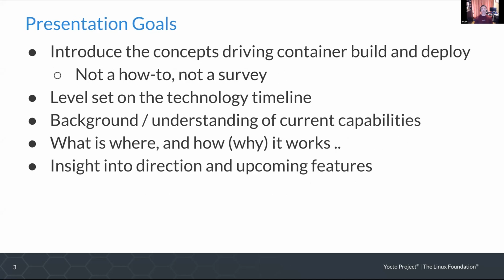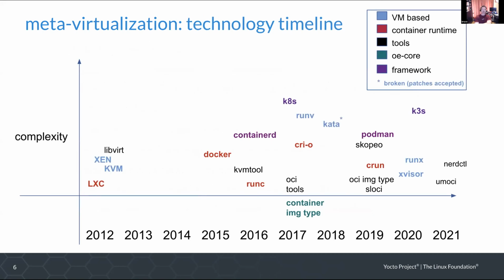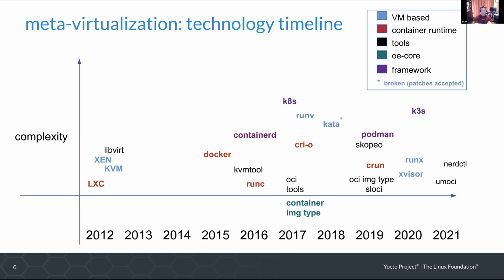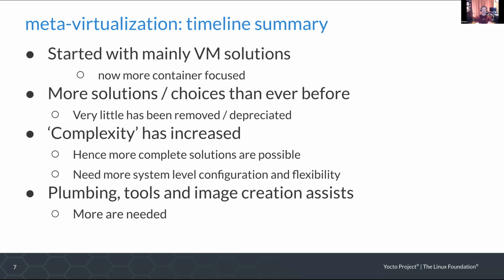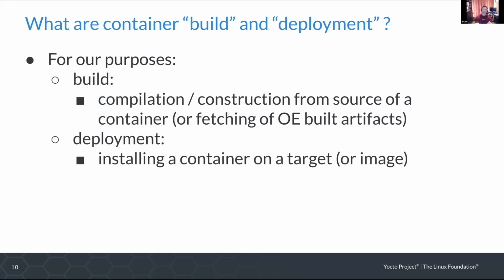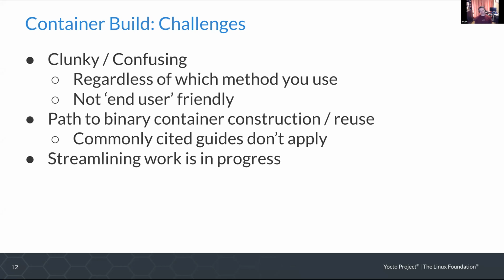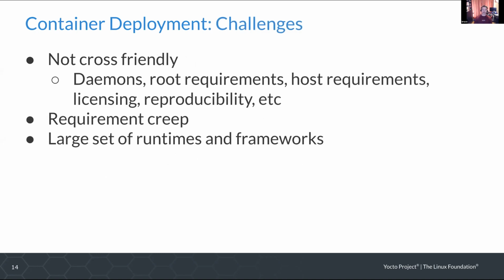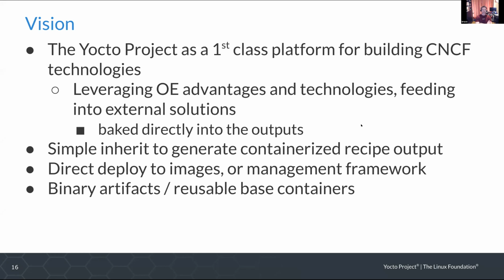“Building and deploying containers with meta-virtualization: now & in the future” by Bruce Ashfield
The meta-virtualization layer has been providing core virtualization and
container support to the OpenEmbedded community since 2012.

This talk will cover the diverse set of container runtimes and supporting
components that are part of the layer. Support from very small / simple
containers is possible, extending all the way to safe / secure VM based
container hybrids.

The presentation will start with a brief overview of the container runtime
options, and how they map to typical requirements. The supporting components
(networking, composition, etc) and how they integrate into larger orchestration
frameworks will also be covered.

The talk will then focus on how building an OCI (Open Container Initiative)
image directly from meta-virtualization is possible, and how such a container
can be deployed/managed using current support. It will also touch on the
recently added k3s (lightweight kubernetes) and how it has driven new
development to ease the deployment of frameworks.

Finally, upcoming meta-virtualization efforts to enhance container development

and deployment will be covered.